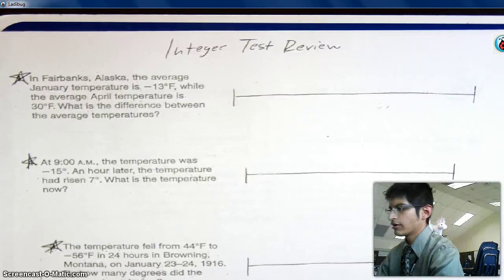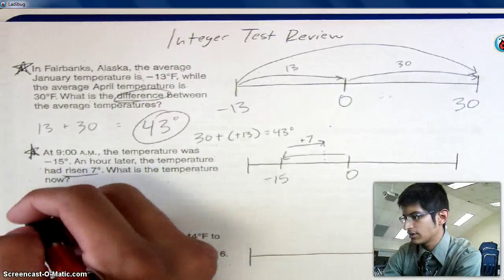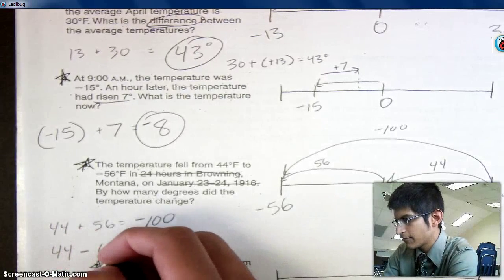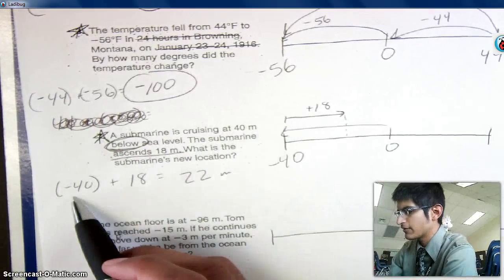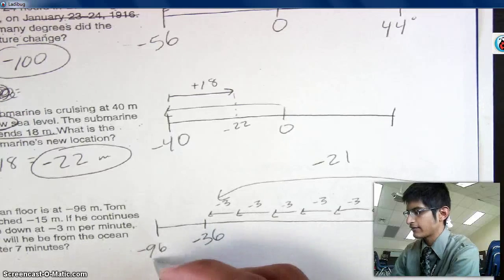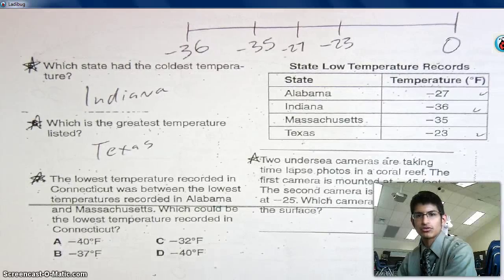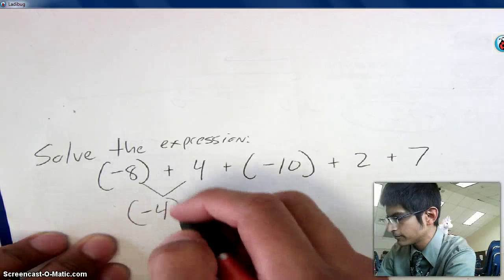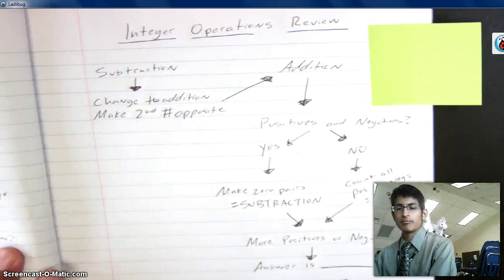S1E13 Tues 9-23 Test Review XL Super Size Edition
There is no WSQ portion of the homework tonight! You must bring in your test review tomorrow back to class!